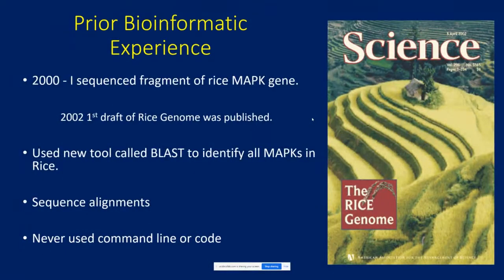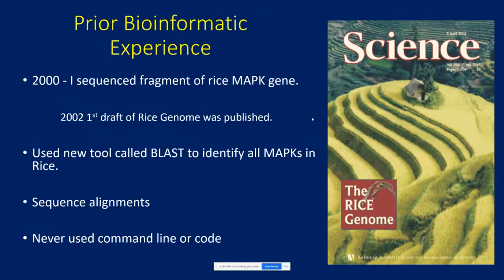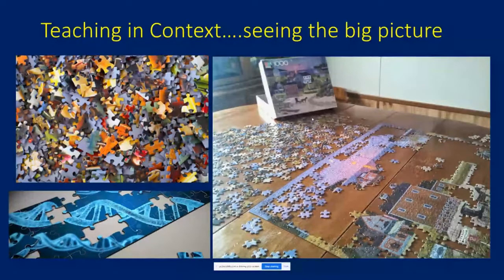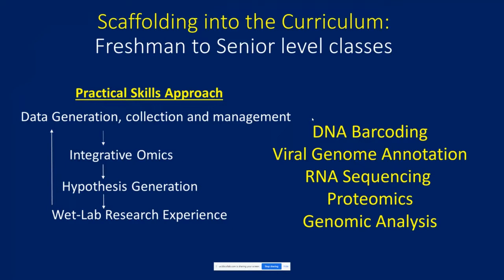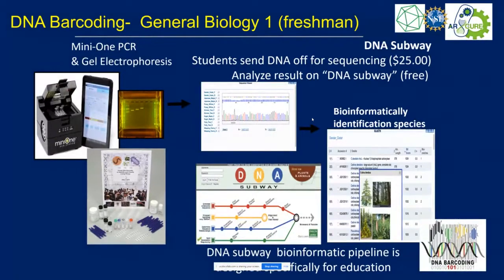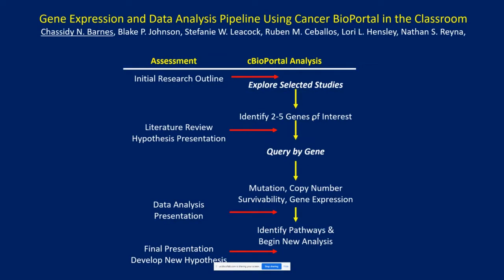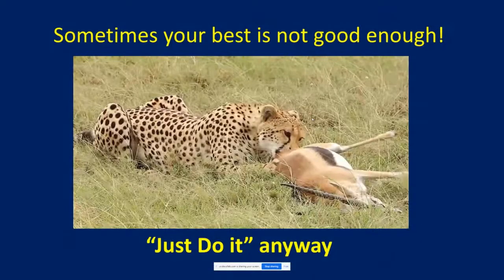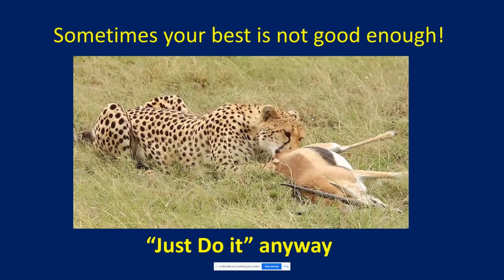A Data Analysis First Approach to Incorporating Bioinformatics into the Classroom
Dr. Nathan Reyna is Associate Professor of Biology at Ouachita Baptist University. Research in his lab has two foci and utilizes multiple techniques, including cell culture, Quantitative Real Time PCR (Q-RT-PCR), RNA sequencing, and bioinformatics. One research focus is in understanding how biologically-inspired nano-structures can serve as an extracellular matrix for neuron growth and development. Currently, we are looking at the role exosomes play in neuron differentiation. The second research focus of his lab is on the use of Synthetic Biology to examine bioinformatically-identified regulatory genetic sequences. As increasing amounts of bioinformatic software are developed, each with a unique algorithm utilized for prediction, more discrepancy between putative results occurs when examining novel genomes. By physically validating predicted results we can provide insight into effective utilization of bioinformatic methods and comparative genomics. Additionally, this work serves to generate new Bio-Bricks that can be used in other Synthetic Biology projects. Since research is an extension of the classroom, his research is also incorporated into each of his courses through the use of Course-based Undergraduate Research Experiences (CURE).

Flipping the Script: A Data Analysis First Approach to Incorporating Bioinformatics into the Classroom. While many tools are available for “Omics” analysis, their code-intensive environment limits our ability to incorporate them into the classroom. Traditional bioinformatics approaches that require students to learn programming languages before they begin data analysis often leaves students frustrated and uninterested in the field. However, by taking a student-focused pedagogical approach that utilizes graphical interfaces, we can reduce computational barriers. As a result, students can conduct bioinformatics research earlier in their college careers and are more likely to develop advanced computational skills in the future.This approach is scalable and can be modifiable to fit a range of classes (freshman to senior). Over the last several years, we have developed class-based and independent research projects using DNA barcoding, viral gene annotation, transcriptome, and proteomic data analysis. These projects have led to the publication of bioinformatic-oriented research articles with undergraduate first authors. The recent incorporation of data mining techniques using open-source genomic and proteomic databases, such as cBioPortal, has further increased our bioinformatics capabilities. I will present examples of how and where we have incorporated these techniques into the curriculum at Ouachita Baptist University.

OBU Bioinformatic related publications